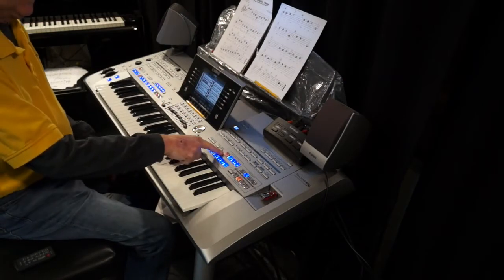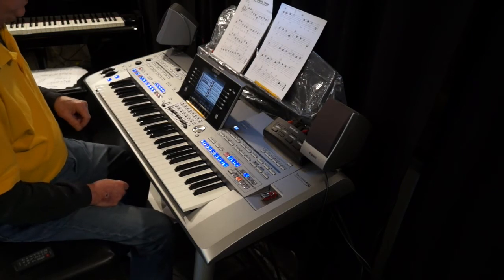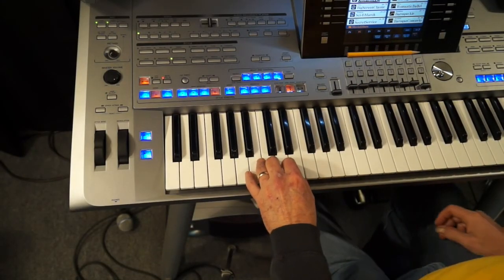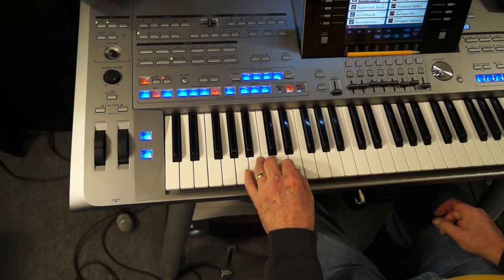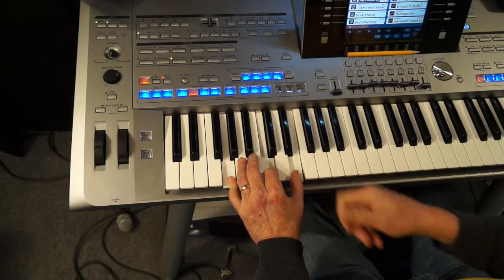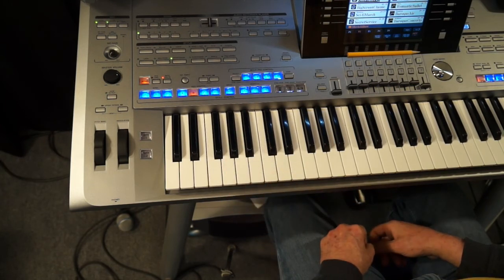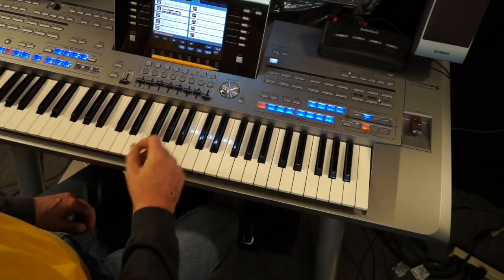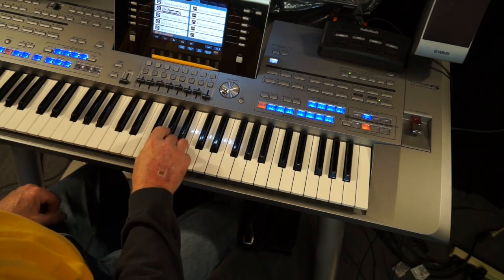Keyboardamerica.com Tyros5 My Favorite Things Song (22)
Join Mike Mixon for free lessons on our song of the week and buttons class 800-280-MIKE